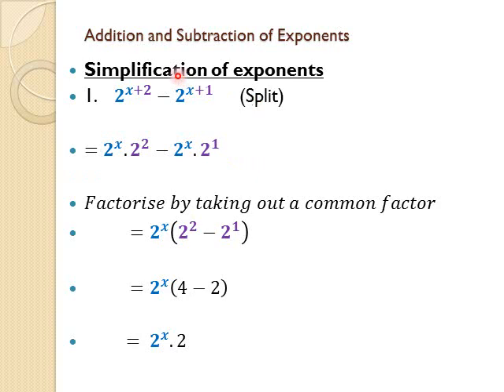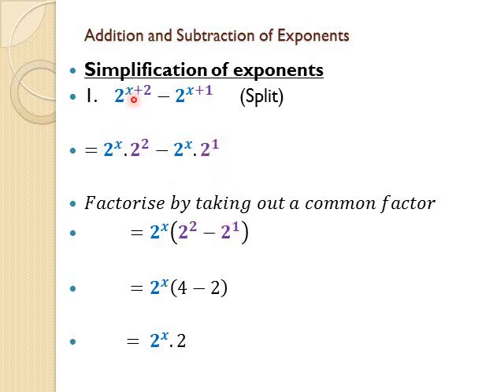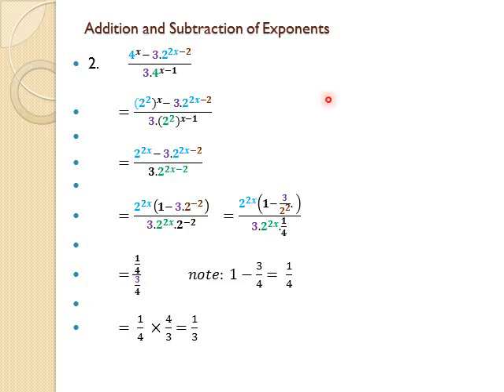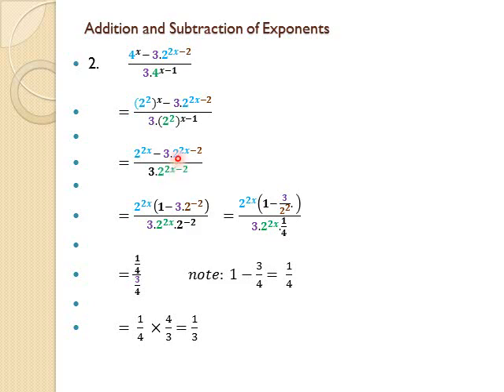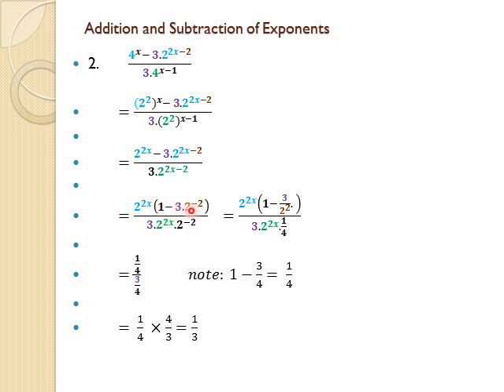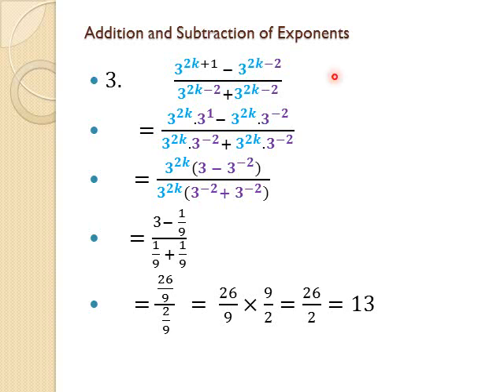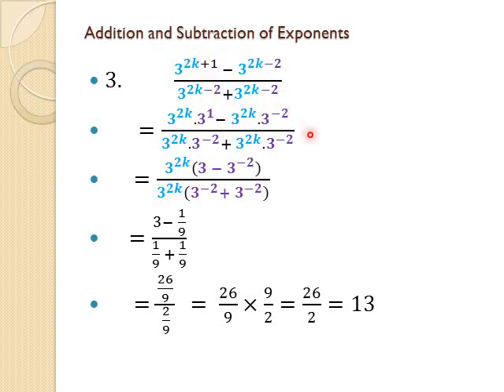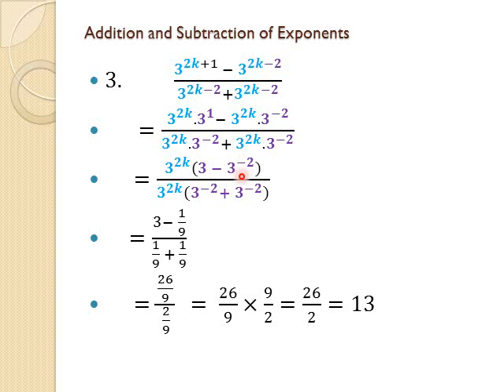1 4 Exponent exam question: Addition and Subtraction of Exponents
In this lesson we solving exponential expressions separated by plus or minus sign. We show how to take out a common factor and how to simplify the expression. This is a common exam question for 4 marks